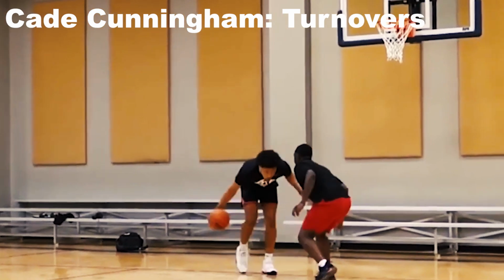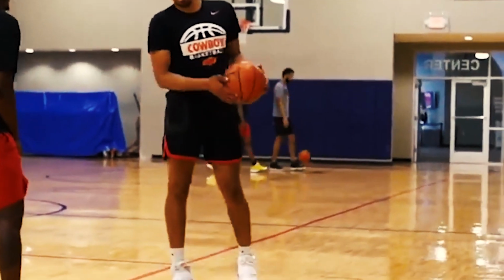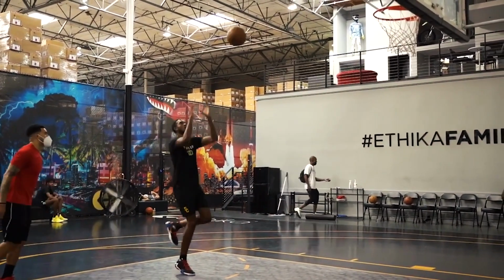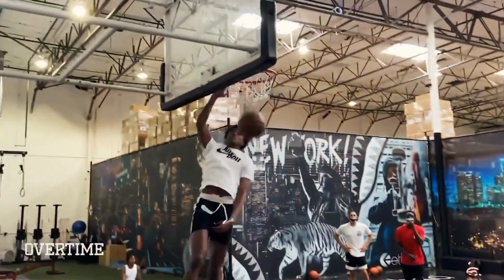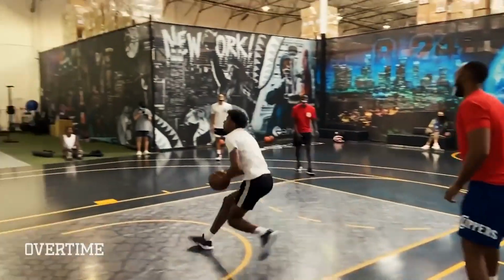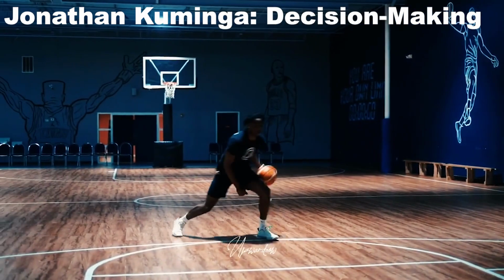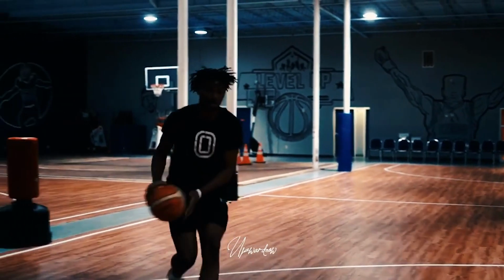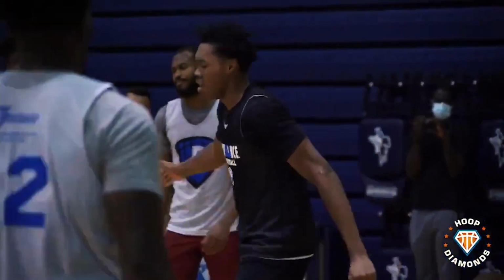The Biggest ISSUE With Every Top Prospect In The 2021 NBA Draft...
In this video we discuss the one biggest problem with every top prospect in the 2021 NBA Draft. Cade Cunningham, Jalen Green and more discussed

***If you live in any of the following states, make sure to check out BetQL’s Sportsbook Sign Up Offers page at the following You may be eligible to claim free offers upon signing up at your choice of multiple Sportsbooks. If you are eligible, do NOT miss out on the BetMGM offer - Sign Up for BetMGM & Get A FREE VIP YEAR OF BetQL!

***States: Colorado, Illinois, Indiana, Iowa, Michigan, New Jersey, Pennsylvania, Tennessee, West Virginia

SEATGEEK CODE: hoopsreference ($20 off your first purchase at seatgeek.com)